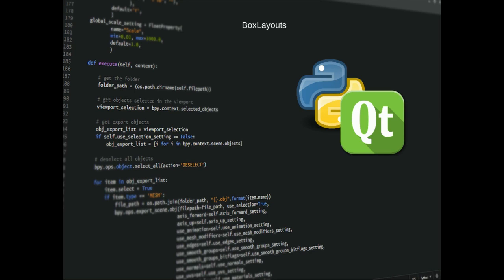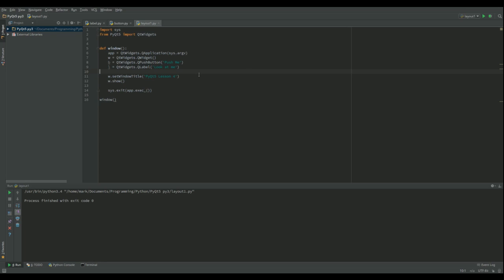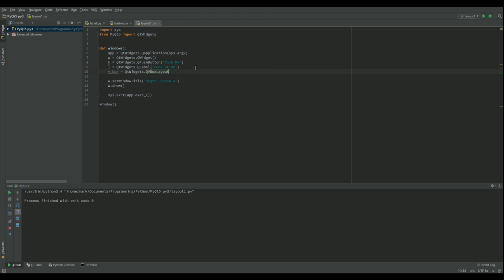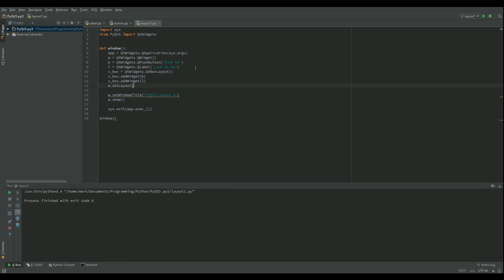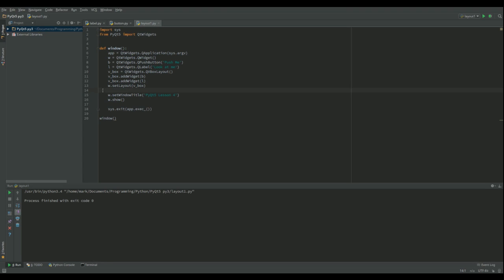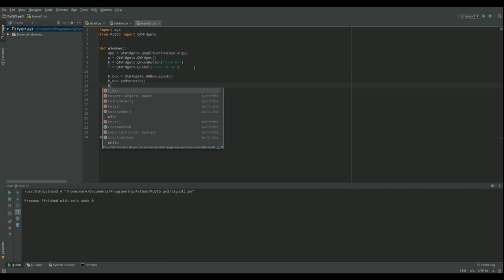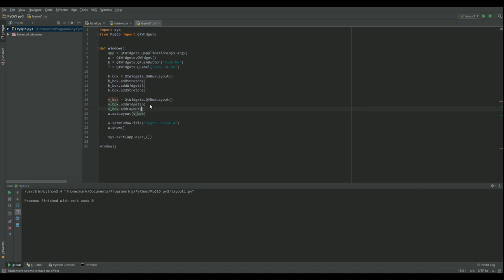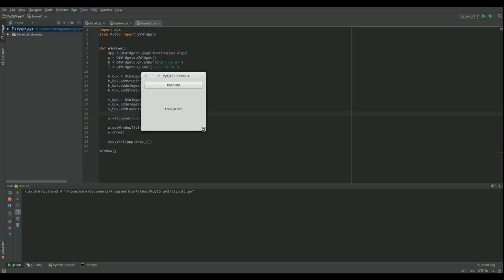PyQt5 lesson 4 BoxLayout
This video introduces the BoxLayout.  Watch the next video to see how to make the button do something.